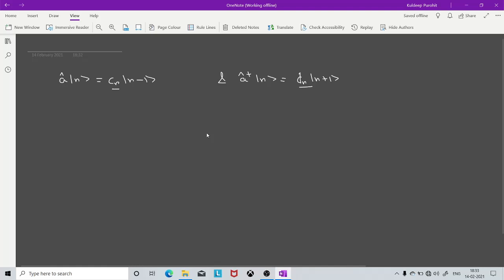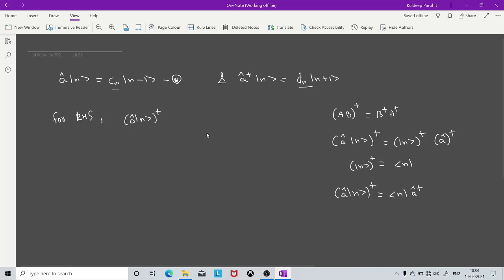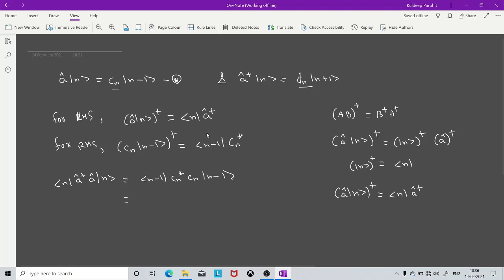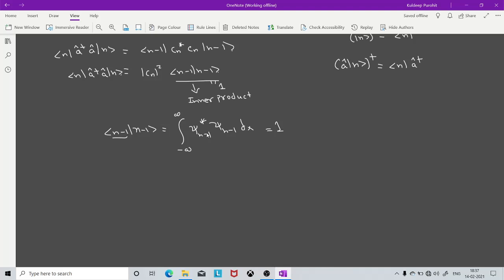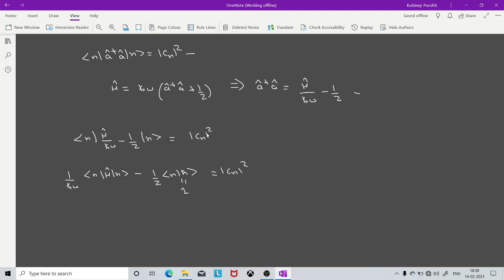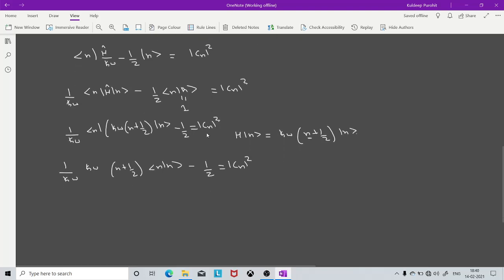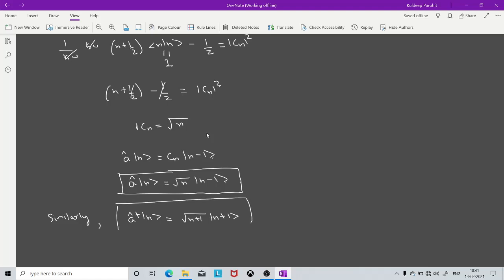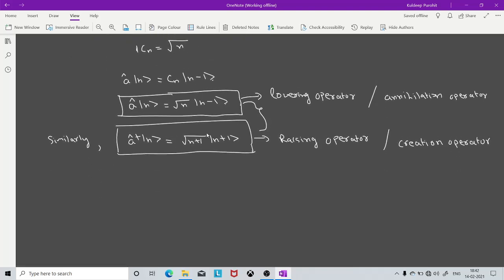Lec 4 Part 2